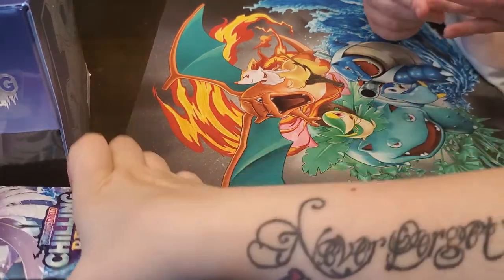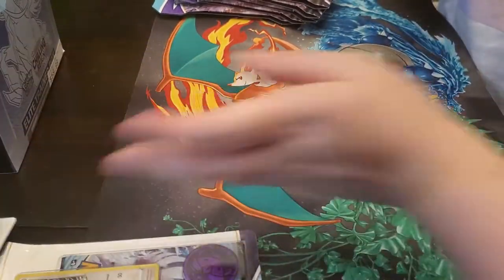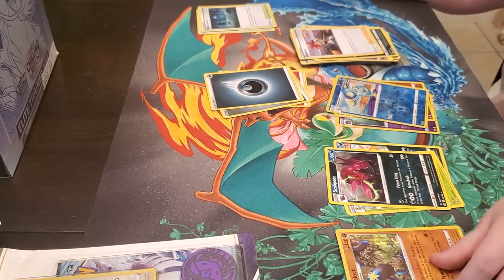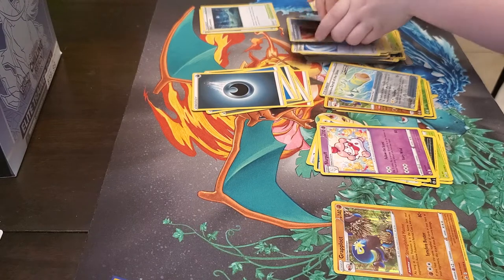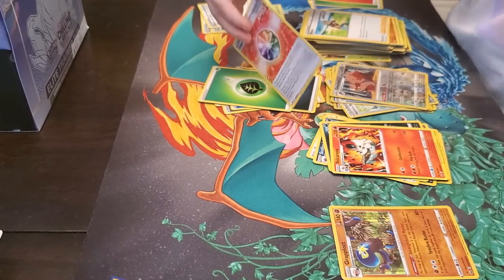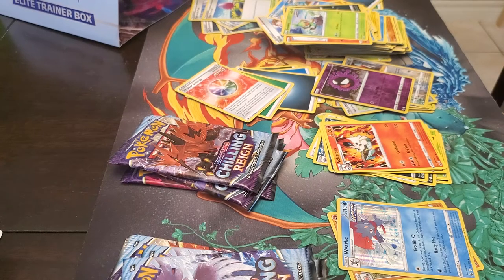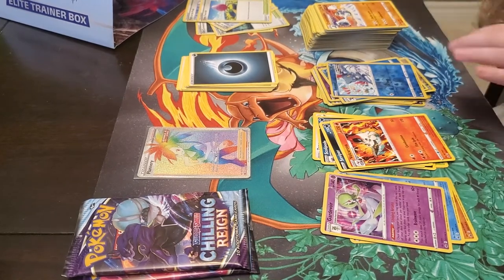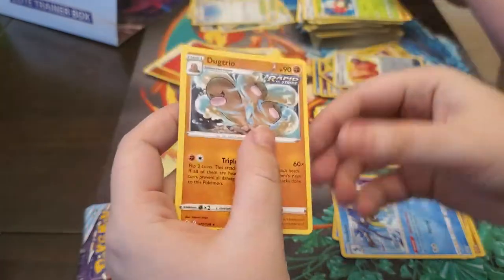Chilling reign opening and binder update.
In this video we are opening 1 of each product that we could find, and also doing a very quick binder update at the end of the video.